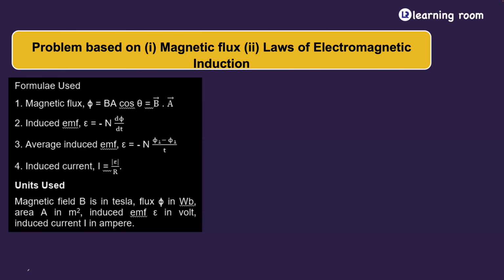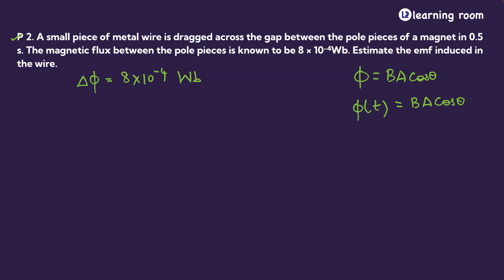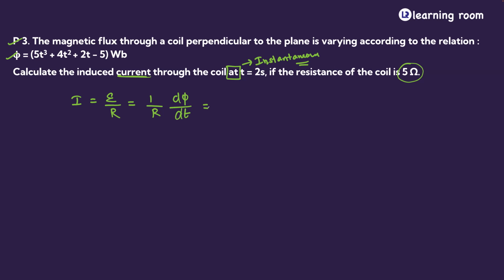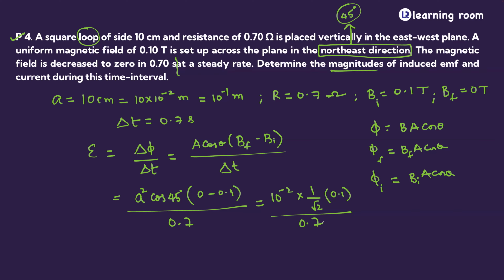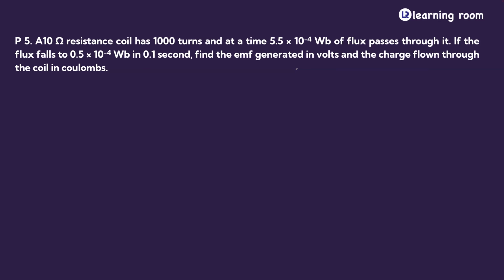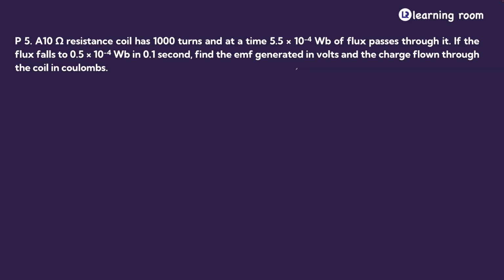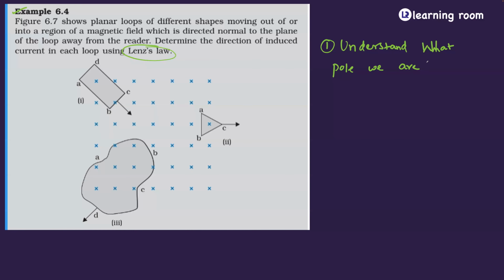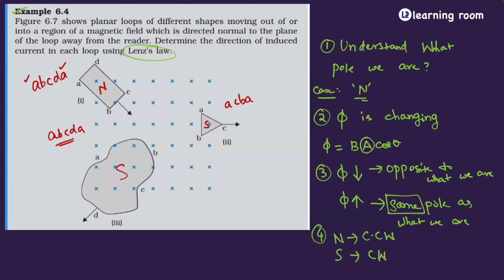XII Physics b1 28th aug 23